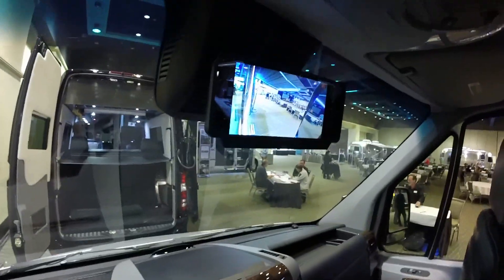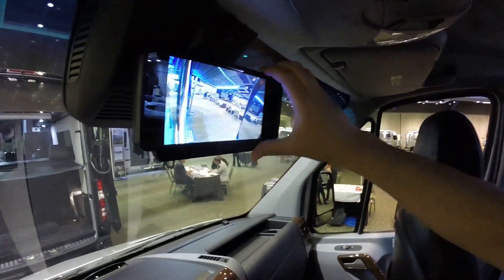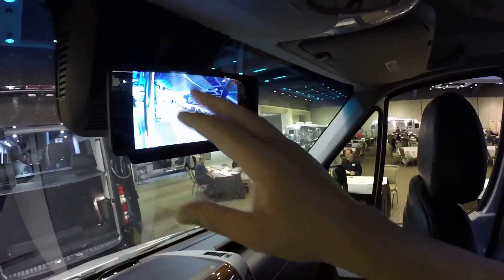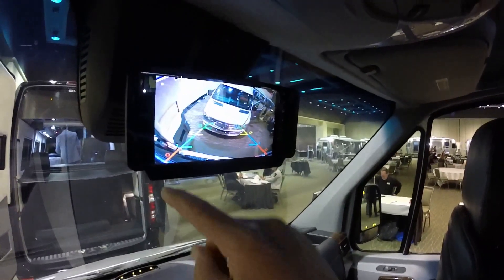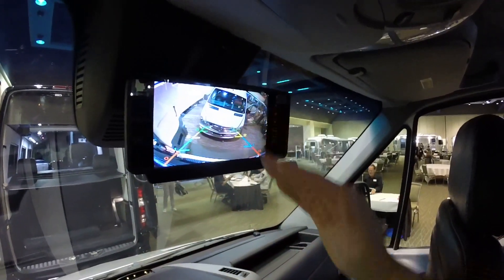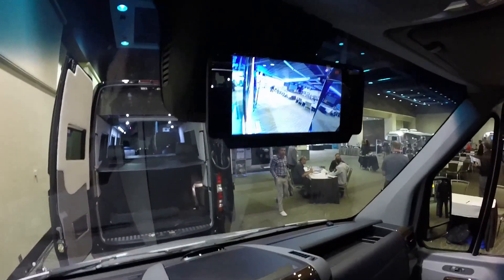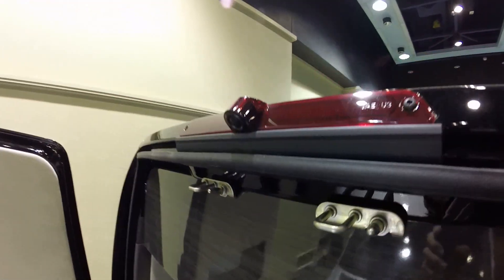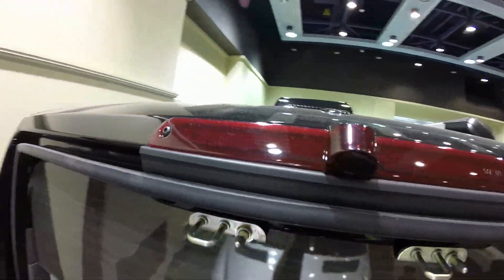2016 Airstream Interstate Ext Side Camera - Announcement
The all new 2016 Airstream Interstate Ext With Standard Side Cameras is for sale at Colonial Airstream.